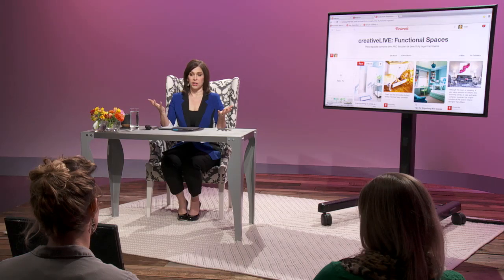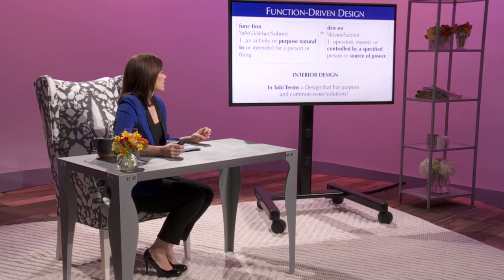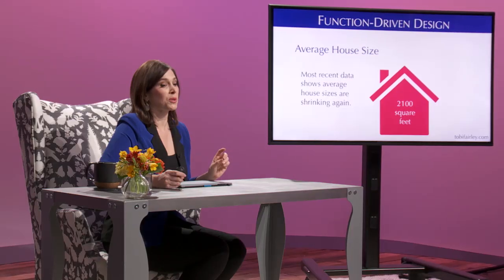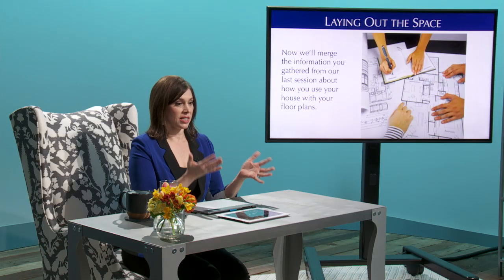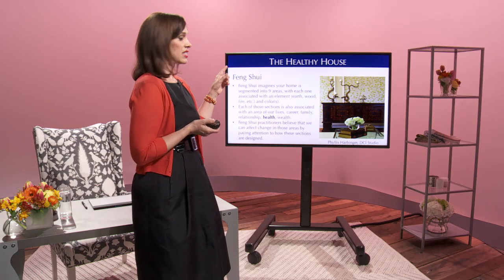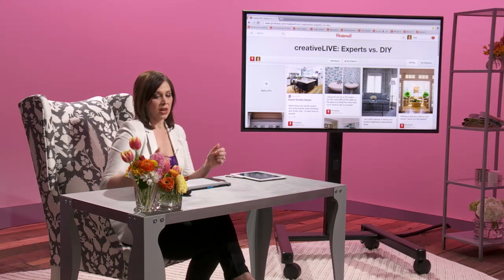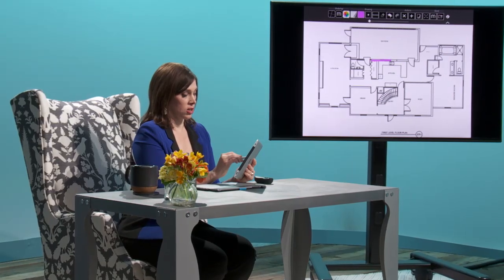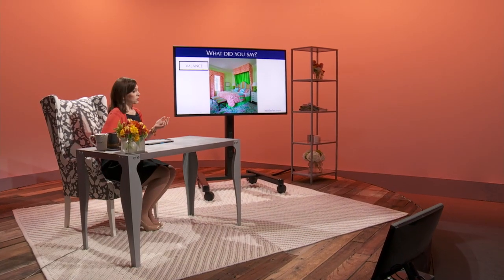Function-Driven Interior Design with Tobi Fairley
You do not have to sacrifice style for function. In this video interior designer Tobi Fairley overviews her course on function-driven interior design.

Fairley will teach how to merge functionality and style and how to make the most of every square foot of your home's space.